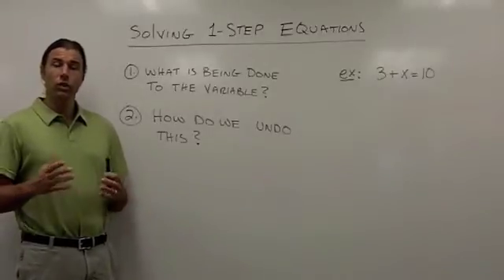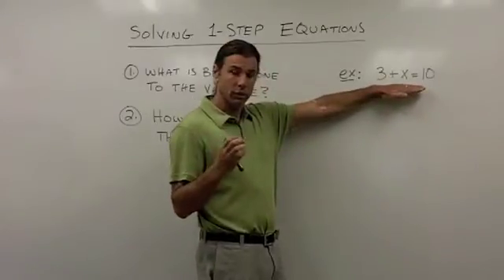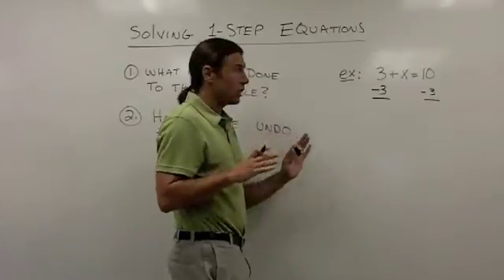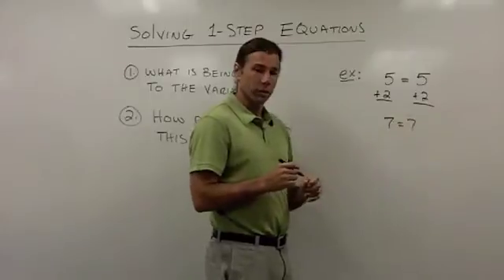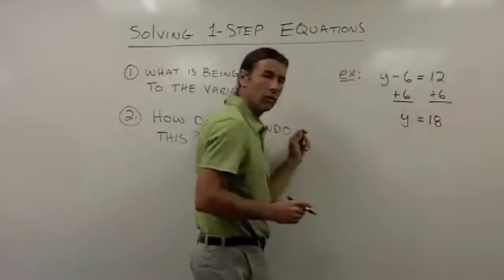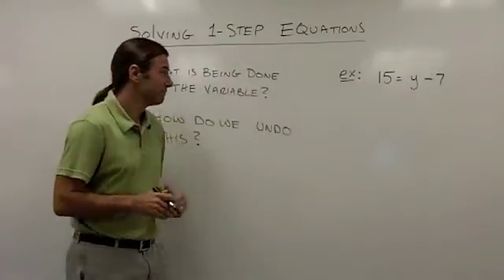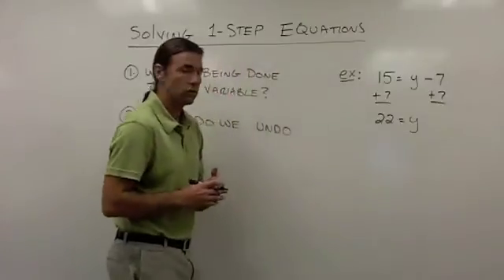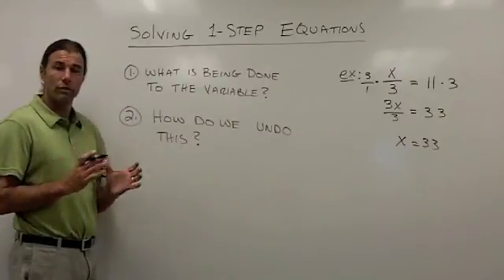Solving 1-Step Equations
This video will show you how to use two simple questions that isolate the variable and solve 1-step equations.